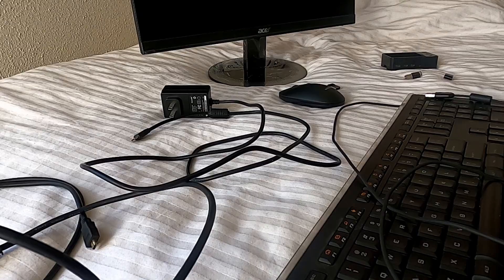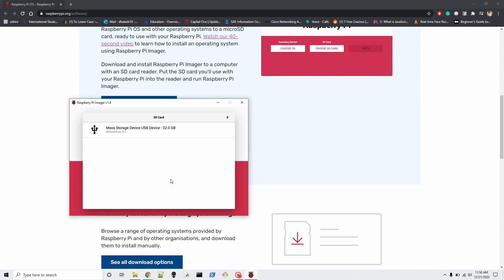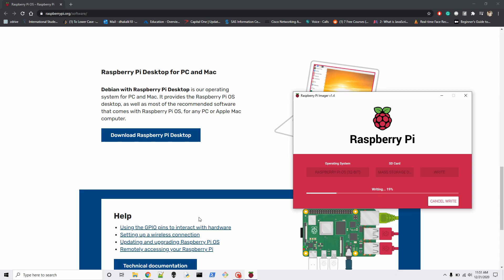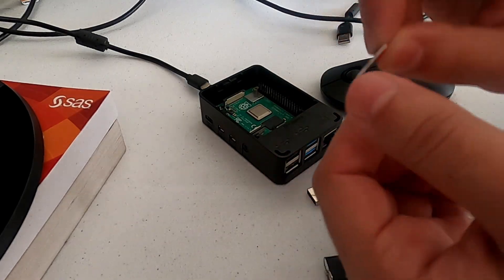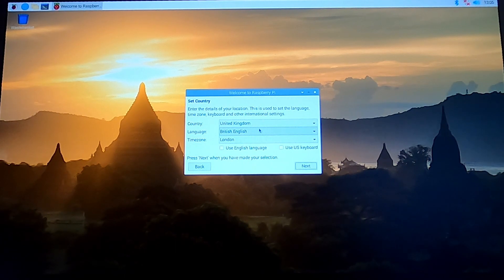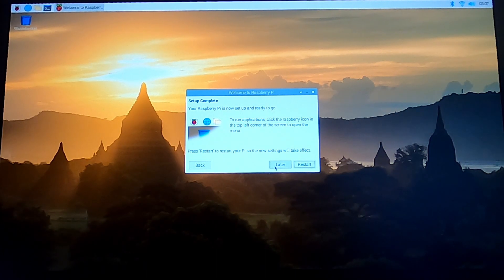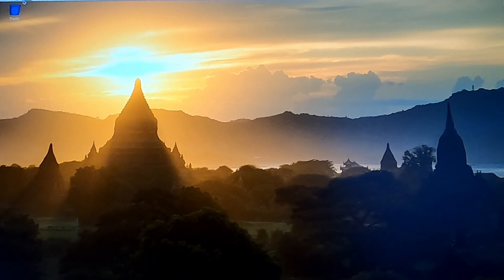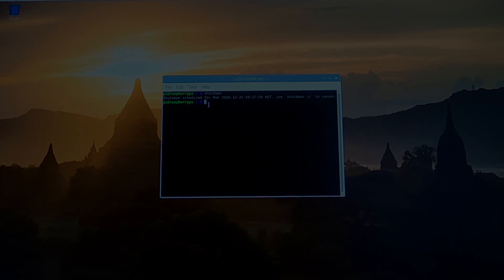How to Install OS in Raspberry Pi | Nepal Tech Hub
Simple steps to install the Rasbian (Operating System) in your Raspberry Pi using your pc in just 5 steps.

Monitor screen
keyboard and mouse

Also First required to download the Operating System on your PC as I have shown in the video.